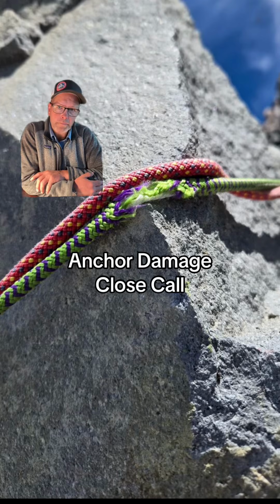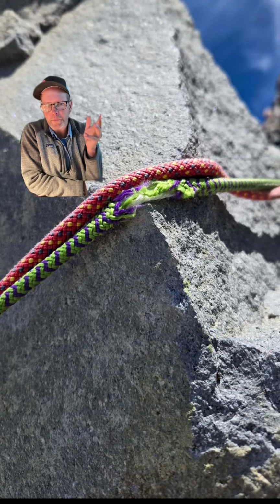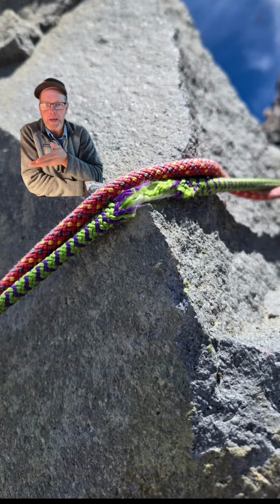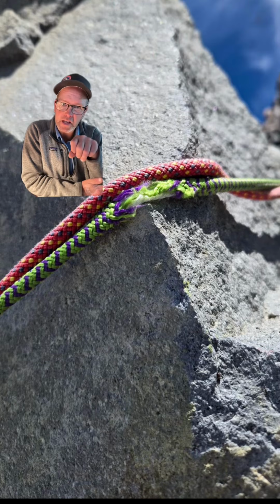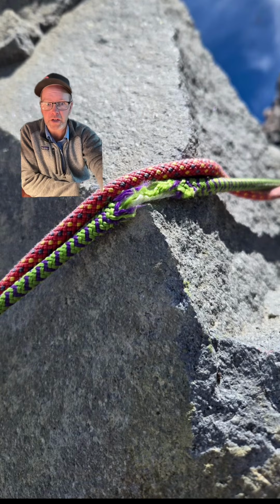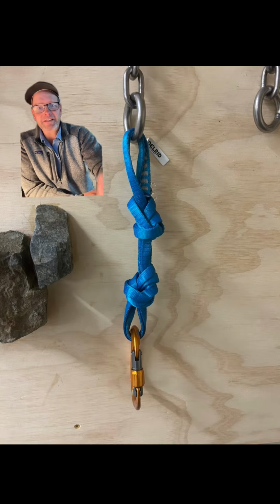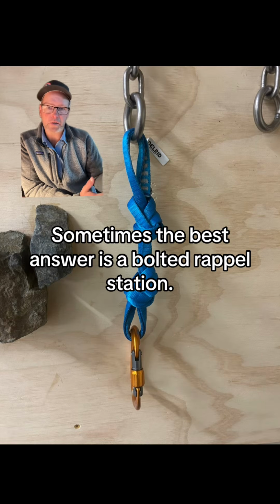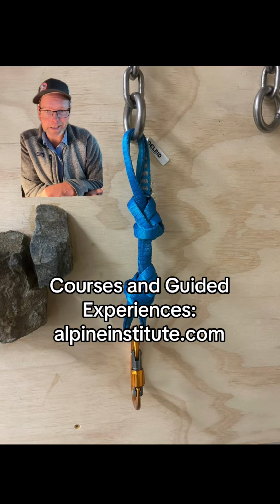Anchor Damage Close Call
Alpine anchors can be dangerous. Someone may have built something in a poor place that you feel compelled to use. And sometimes things look fine until you're rappelling.

In this video, we discuss a close call with an alpine anchor on Mt. Jefferson in Oregon. During a rappel one of the strands in the anchor began to cut over a sharp edge.

The American Alpine Institute is a climbing school and guide service that operates in several states and countries.